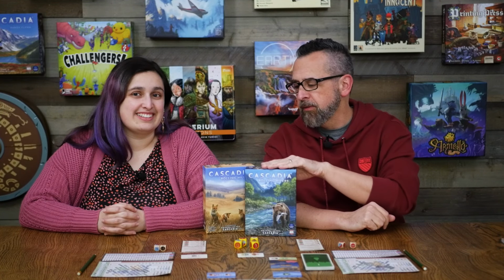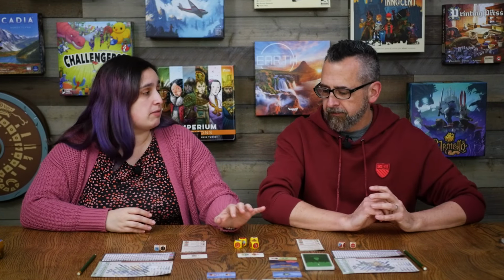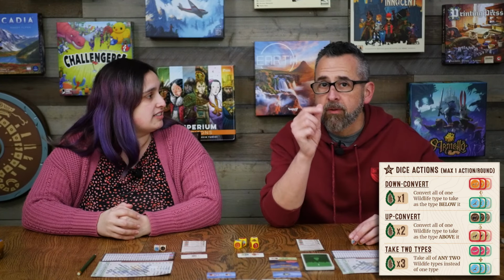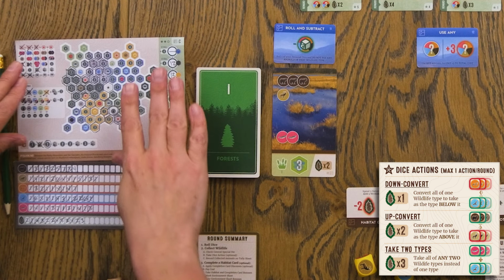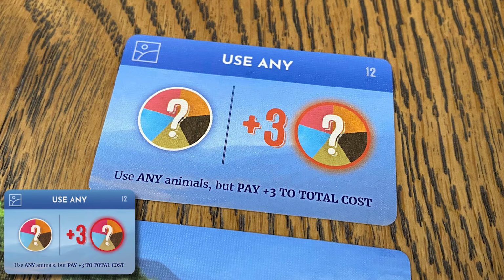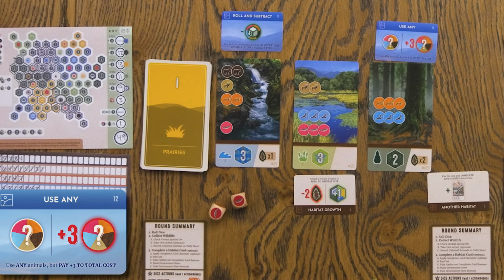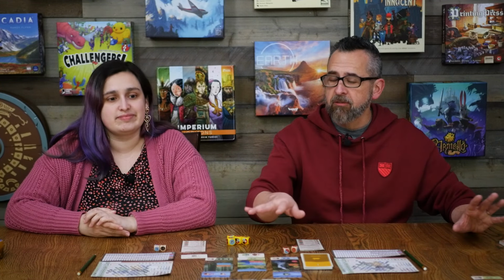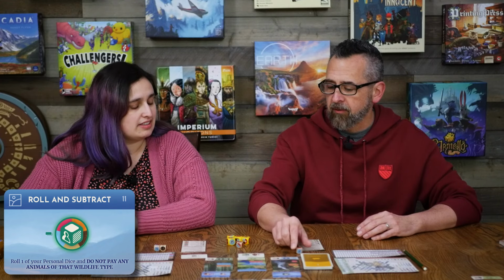CASCADIA ROLLING Preview - 4 Games in Each Box!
The instant classic CASCADIA goes roll-and-write, but in more ways than one! Not only are there two different boxes, but each effectively include 4 different roll-and-writes, with different sheets, cards, dice, and mechanisms.

Check the game out, as we break it down to help give you an idea of what it's like and how it plays.